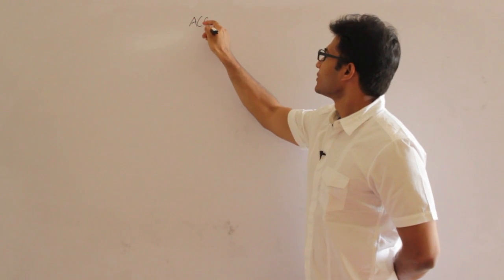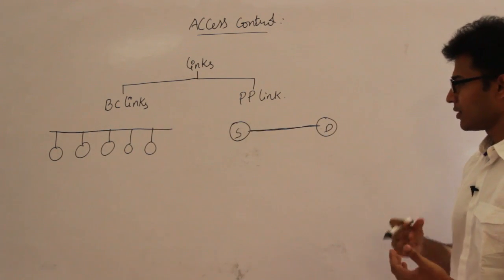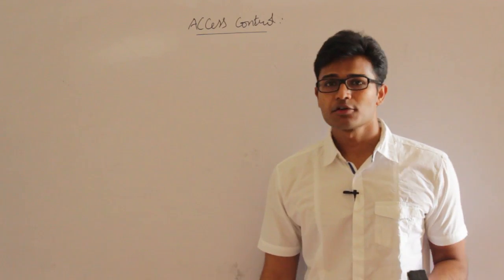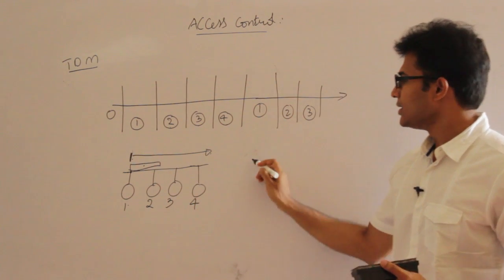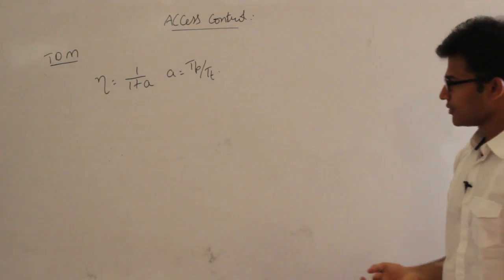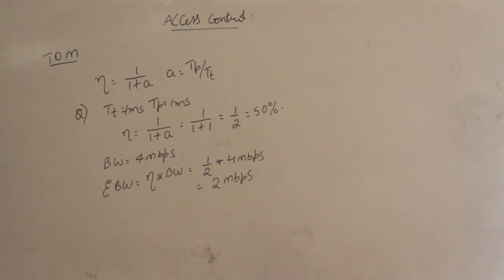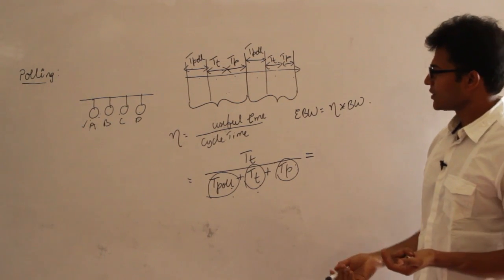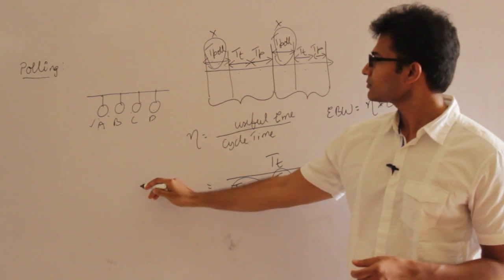CN | Flow Control Methods | Introduction to Access control methods, TDM and Polling | RBR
- For Full Computer Networks Playlist If you're considering studying abroad, don't forget to explore 'Games of Visas,' my dedicated consultancy service and YouTube channel designed to streamline the process of studying abroad.

For Study Abroad, contact "Game of Visas" at 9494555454 | Ravindrababu Ravula